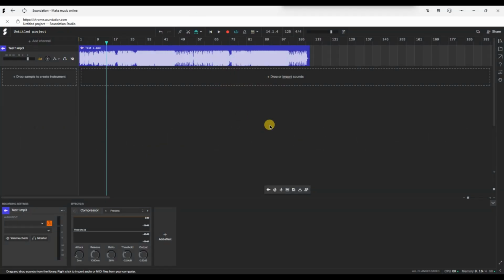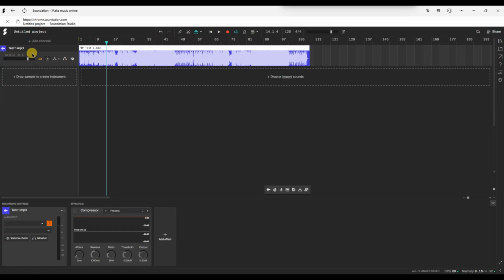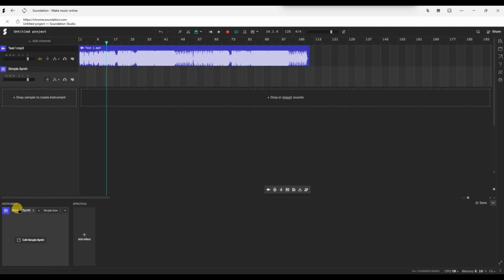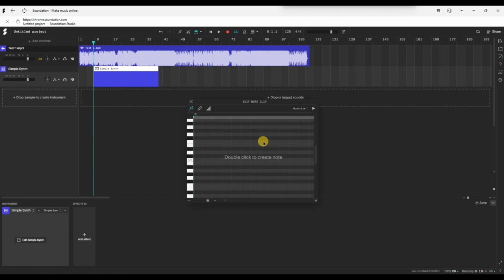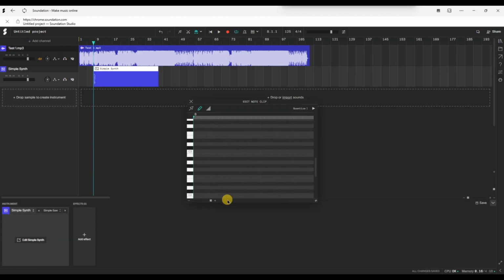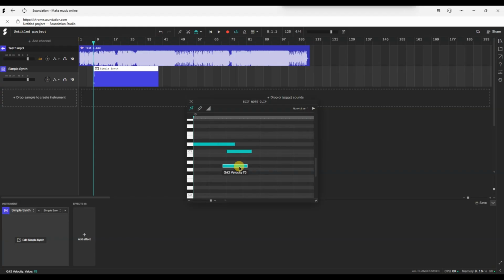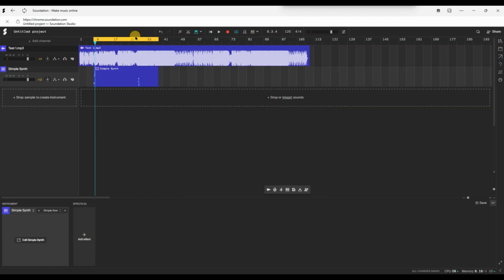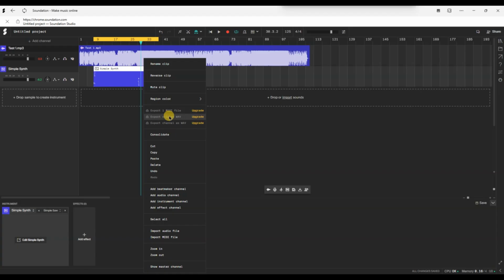How to Create MIDI Files in Soundation 2025?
Looking to make your own MIDI files in Soundation? This step-by-step tutorial shows you exactly how to create MIDI files in Soundation with ease. Whether you're a beginner music producer, digital composer, or just exploring music creation online, this guide will walk you through how to use Soundation’s built-in tools to build and edit MIDI tracks. Learn how to add instruments, open the piano roll, draw notes, adjust velocity, quantize, and export your work all within Soundation's browser-based studio. It’s perfect for anyone interested in making music without installing complicated software. Master the basics of MIDI creation and elevate your digital music production today. If you're wondering how to make beats, produce songs, or just get started with MIDI sequencing, this tutorial is for you.

If you found this tutorial helpful, don’t forget to like, share, and subscribe for more tech tips, and make sure to tap the notification bell so you never miss an update!